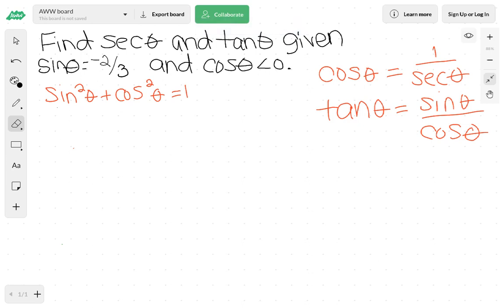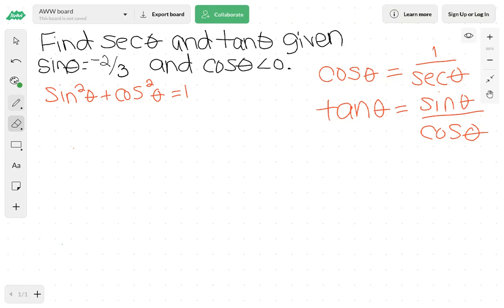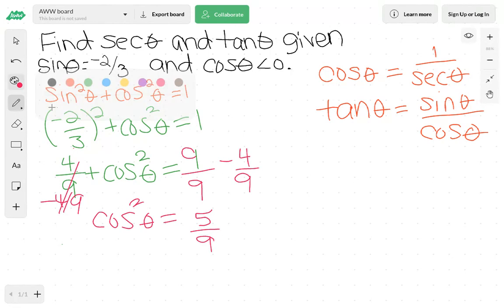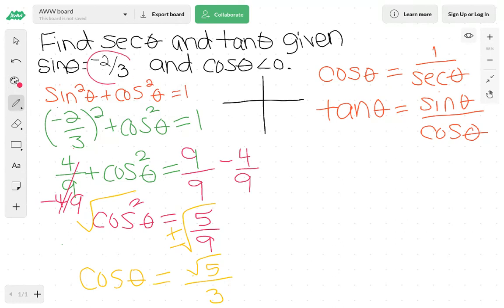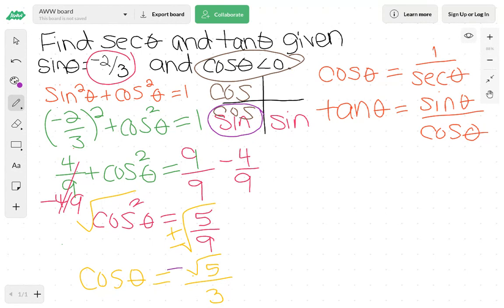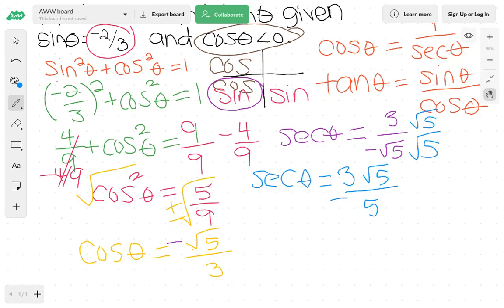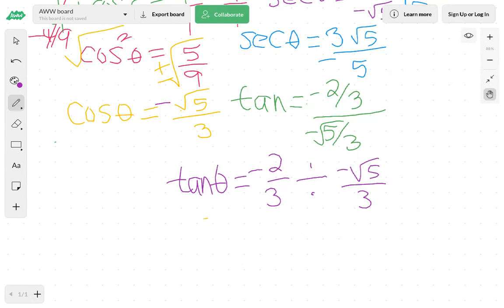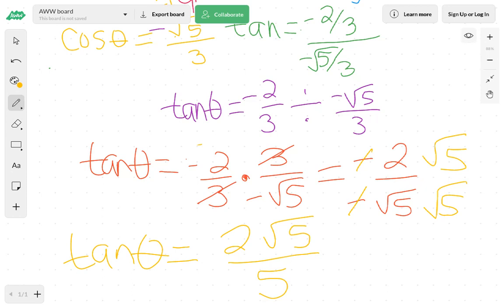Using Pythagorean and Other Identities to Find Trig Values